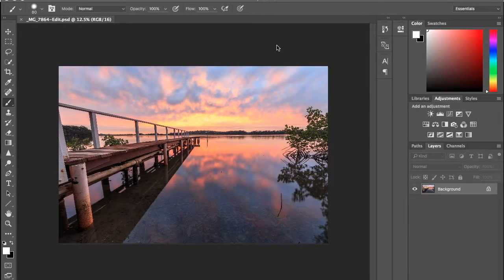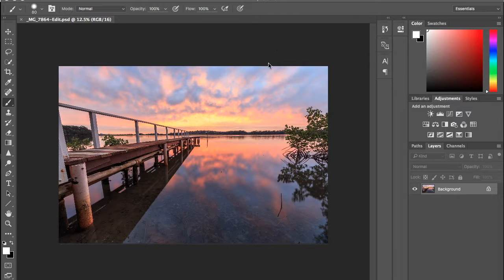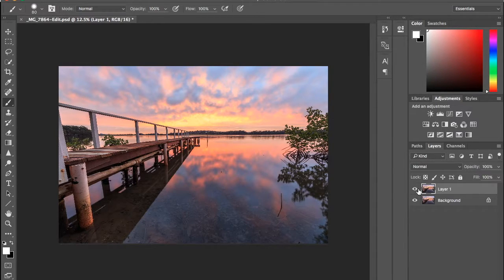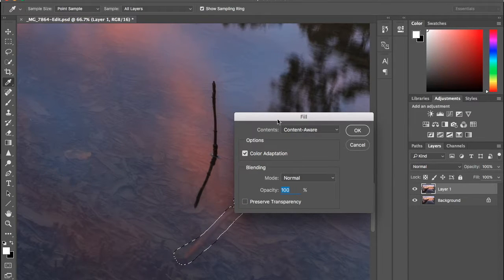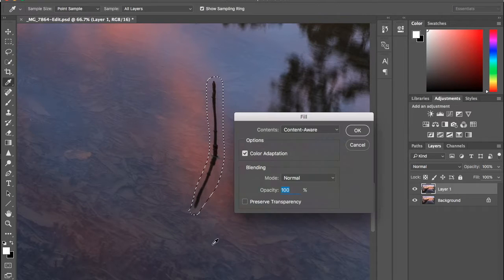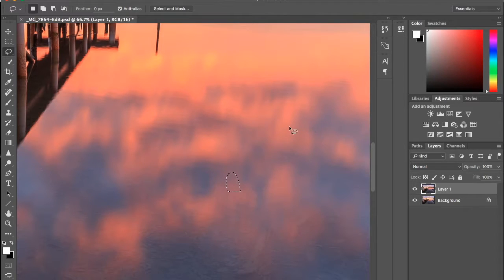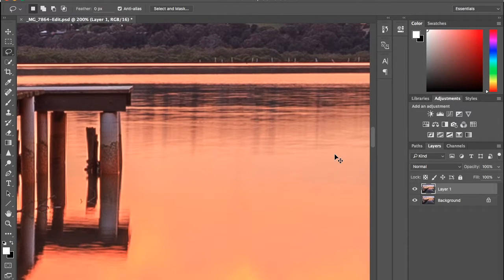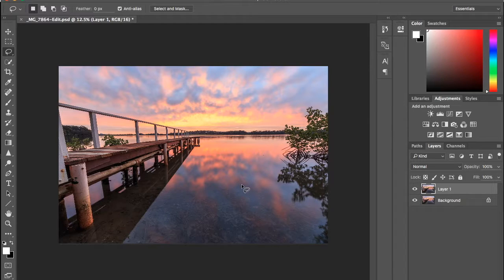Easy Photoshop Replacement For Lightroom’s Spot Removal Tool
In this video I show you the basics of using the lasso tool in Photoshop and Content Aware fill to replace Lightroom’s spot removal tool.